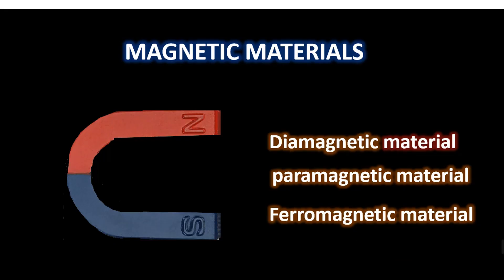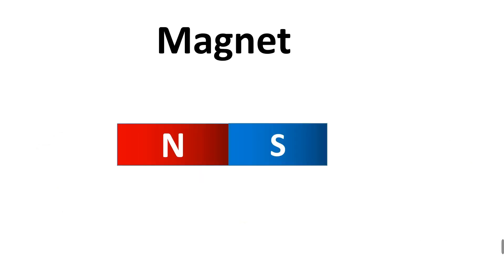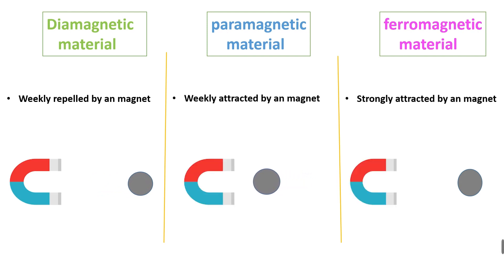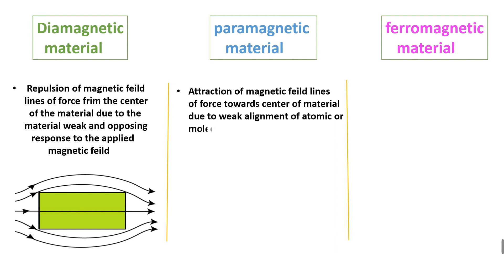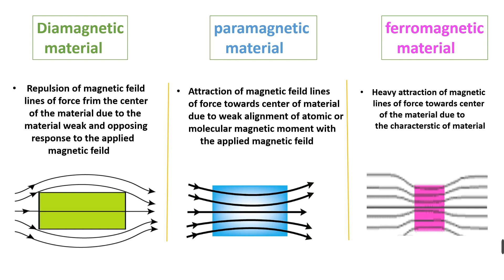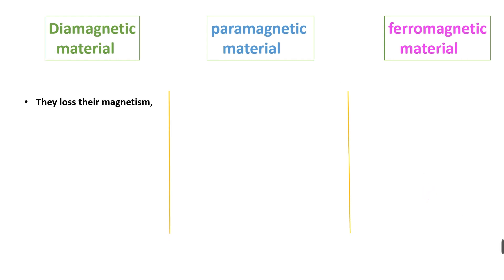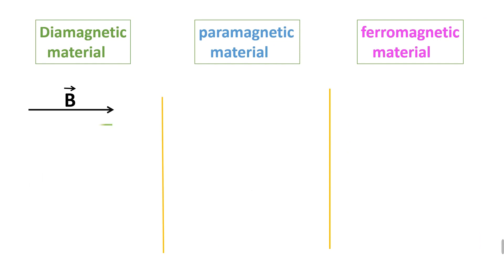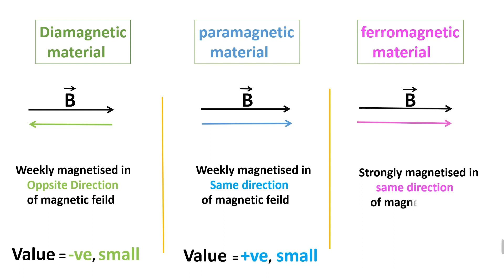Magnetic Materials || physics by dora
Here you'll find exciting and informative videos that delve into the fascinating world of magnetic properties, applications, and discoveries. Join us as we explore the science behind magnets, uncover the latest breakthroughs, and showcase the incredible potential of magnetic materials in various fields.